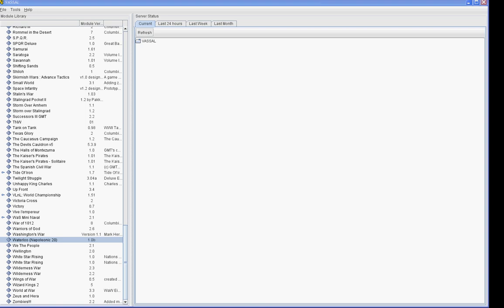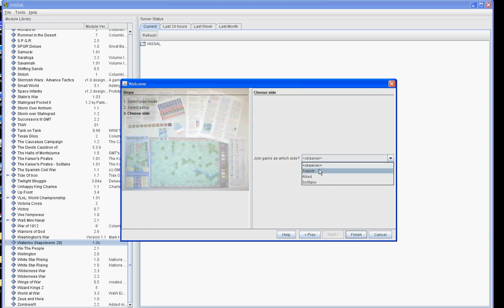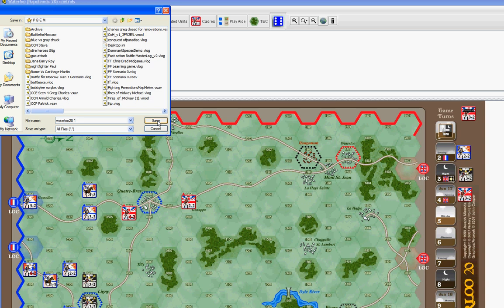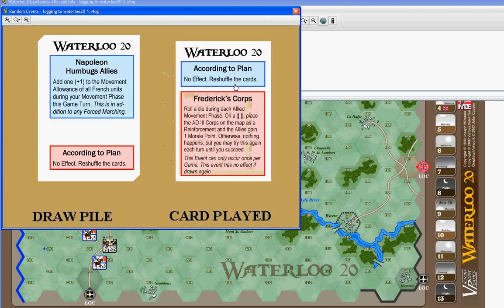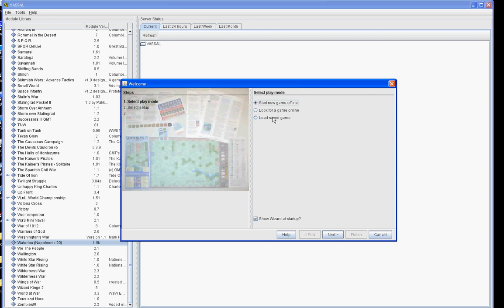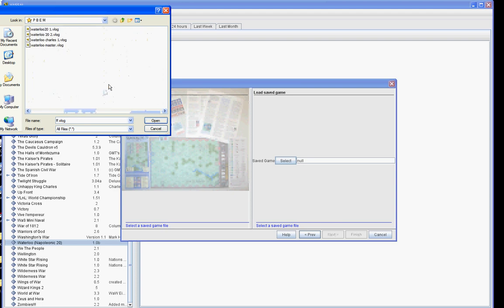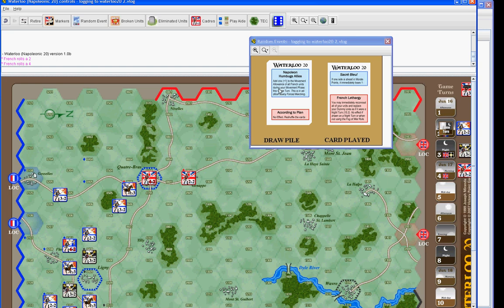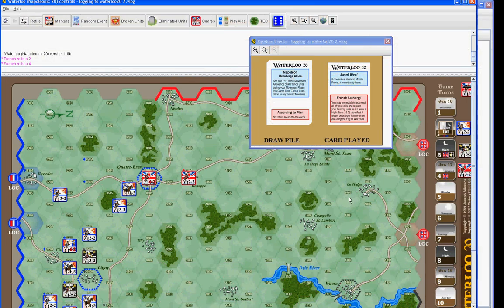How to play email using vassal example waterloo 20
How to play waterloo 20 by email